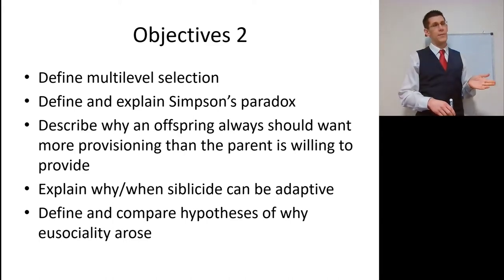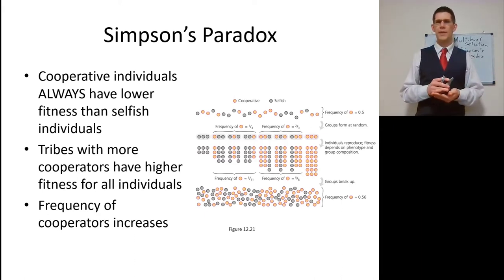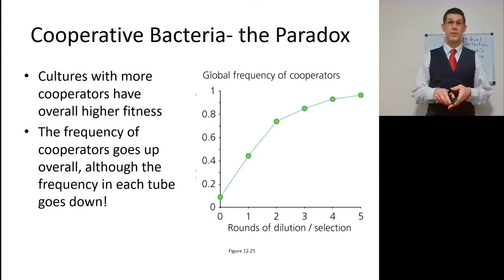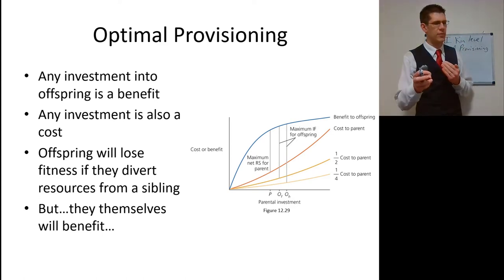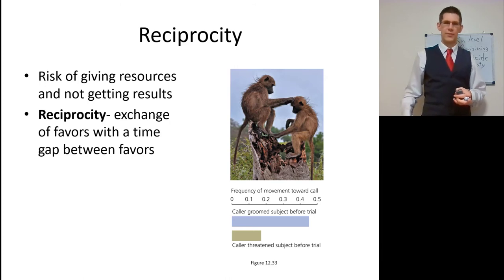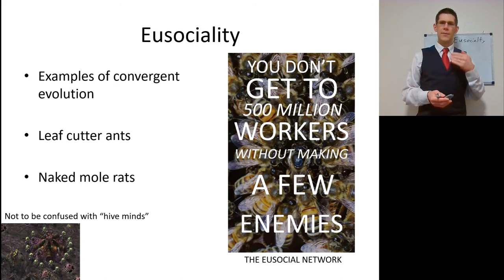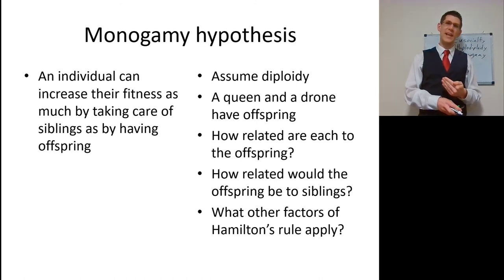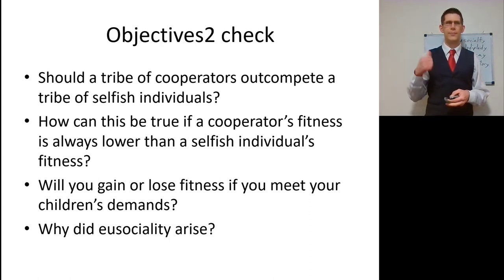Lecture 13 2 Social Evolution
Bio344 Lecture 13 part 2 on altruism and spite